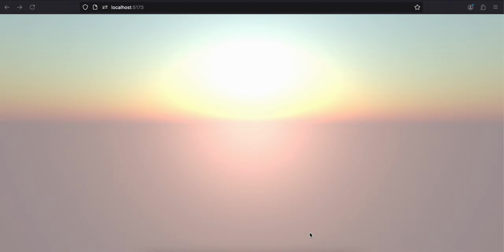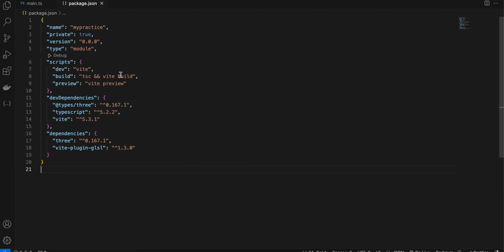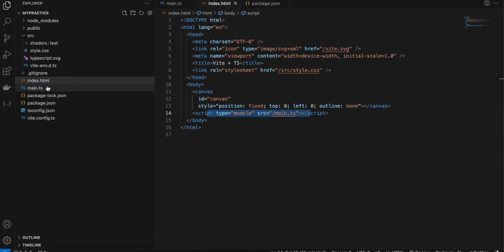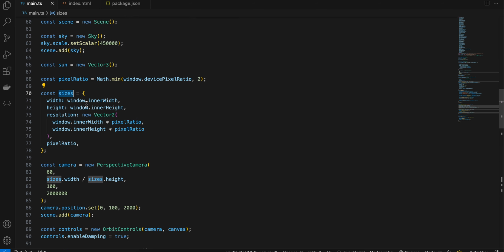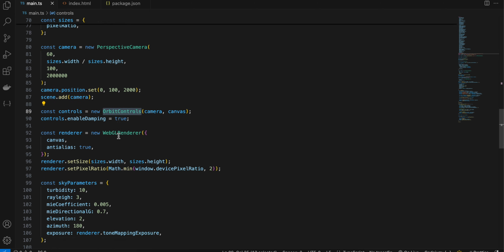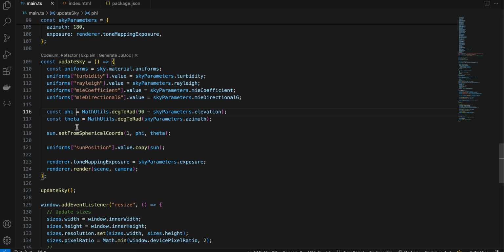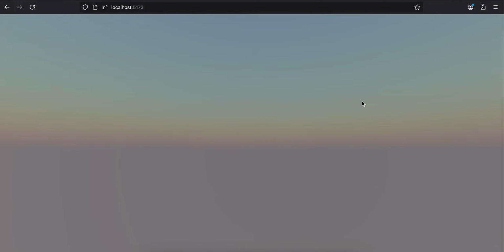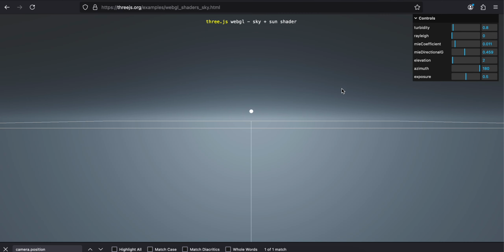How to Display Sky (DayTime + NightTime) in ThreeJS